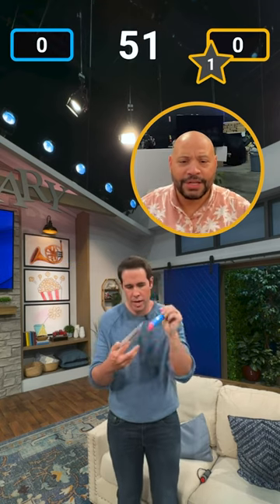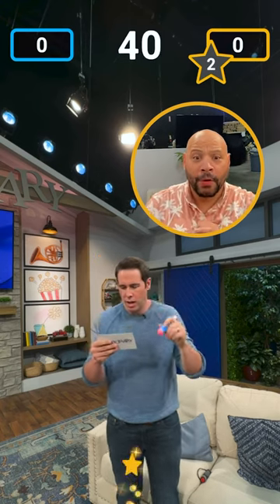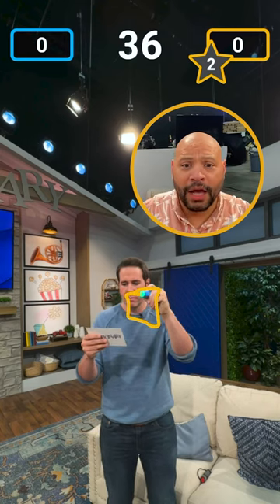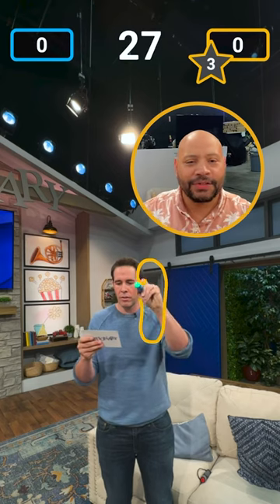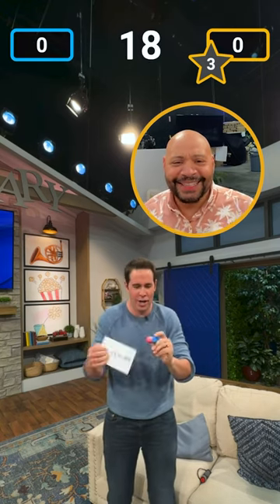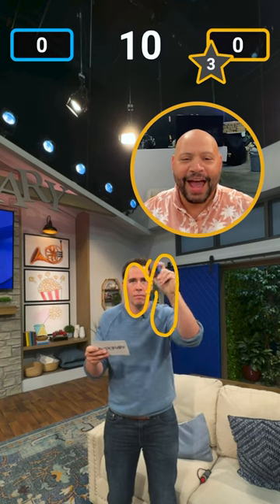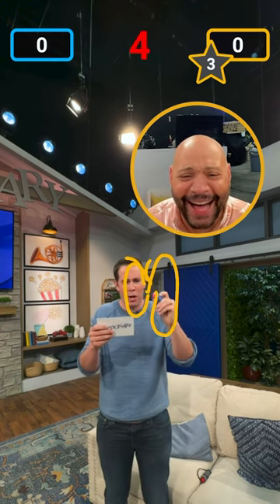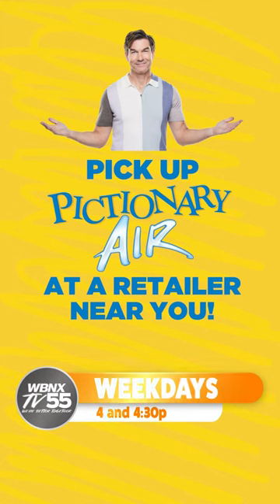Jon Barinholtz & Colton Dunn Play Pictionary Air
Pictionary, weekdays at 4 and 4:30p on WBNX-TV55!